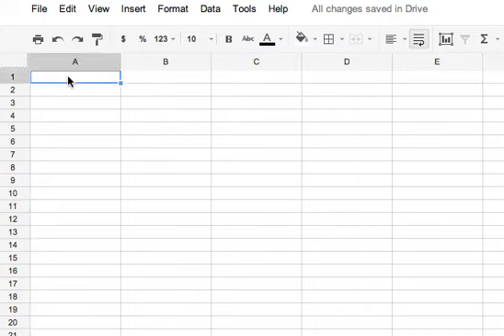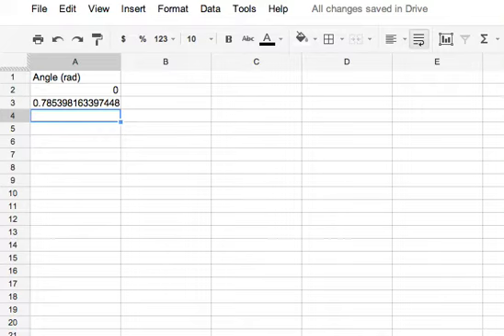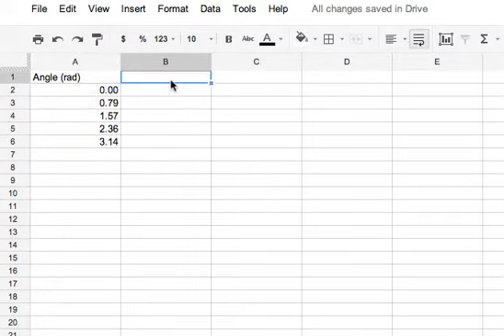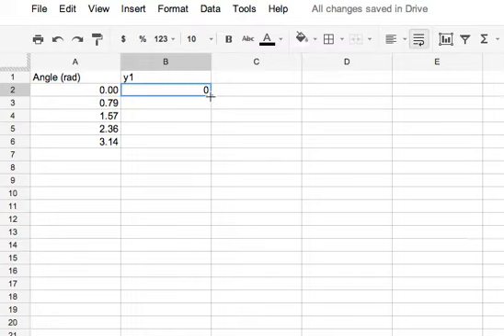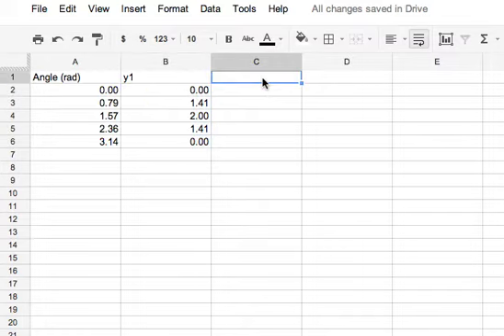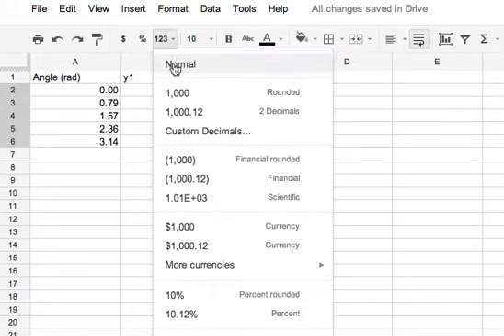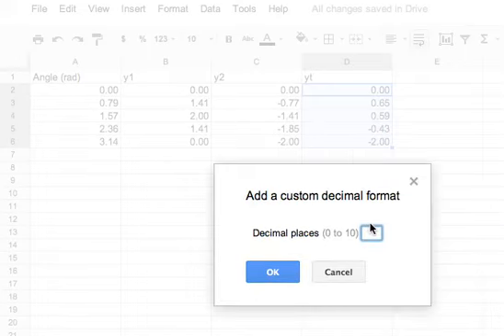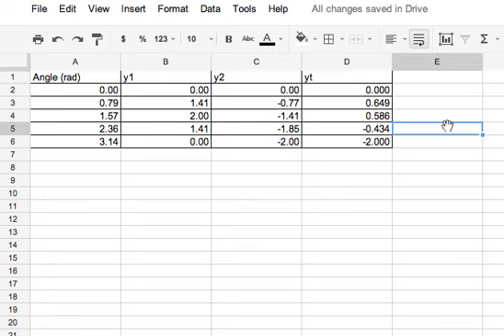Making a Spreadsheet on Google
This is a quick rundown on how to make a spreadsheet for the trig project on google docs